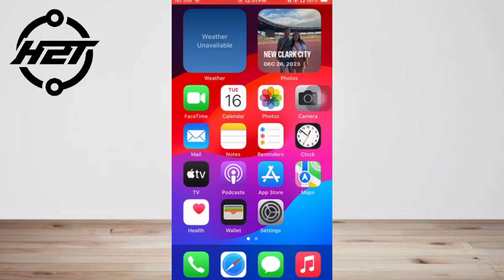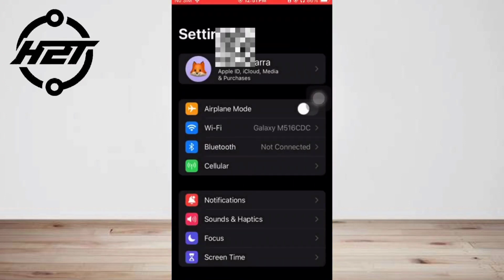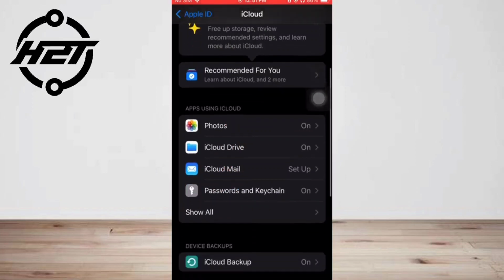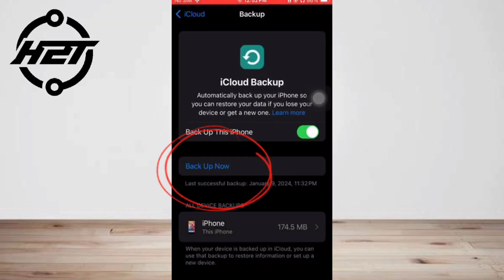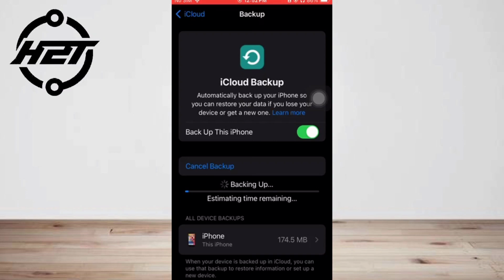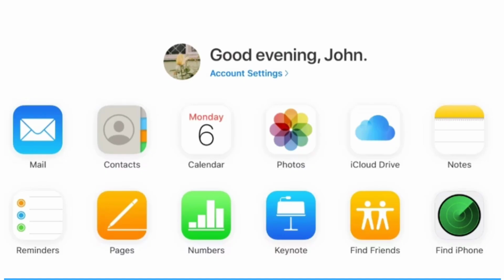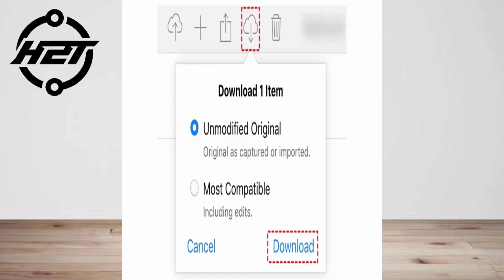How To Backup Iphone To PC